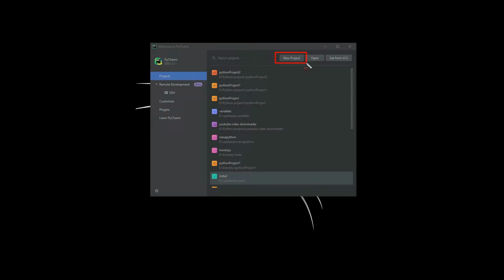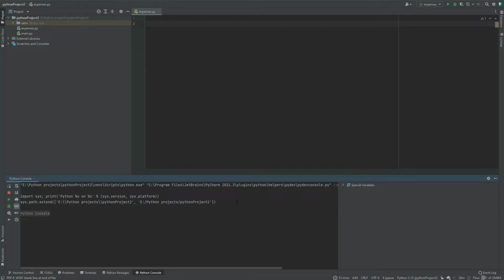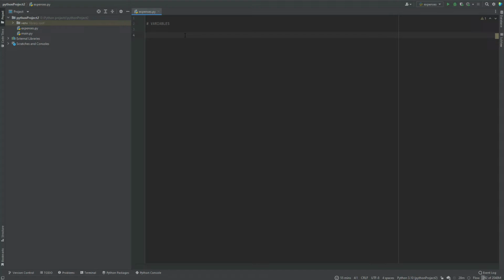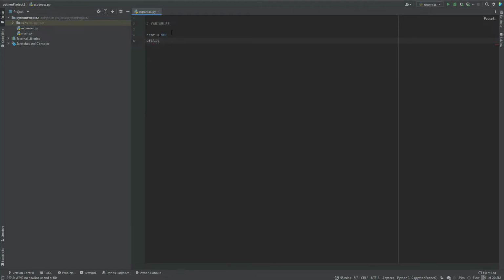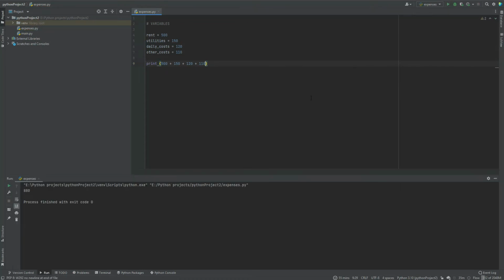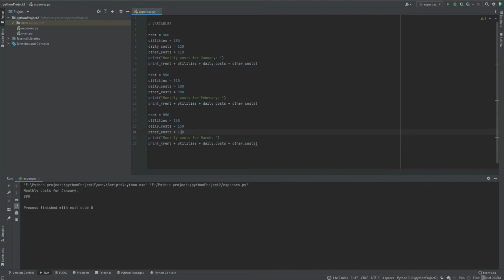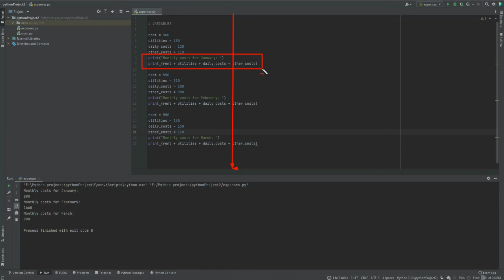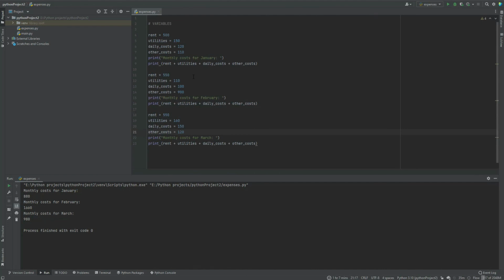02 Python Variables And How To Use Them - Integer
Today we will learn about variables in Python and also we will make our first Python application to calculate our monthly expenses.
Variables are core feature in Python, and in today video we will work with integers, means numbers, and store their values in our variables.

You will learn how to create variables and how to use them in Python code. Later when you will be more experienced in Python, you will see that variables will be essential part of each code you will write in Python.

In case you missed my video how to install Python on your PC and how to install your code editor for writing Python code you can check that video here:

In case you have any questions, or maybe you didn't understand something related to this video, feel free to put your question in comments!